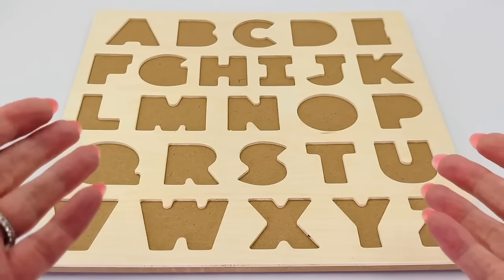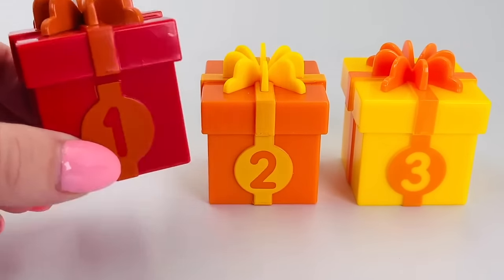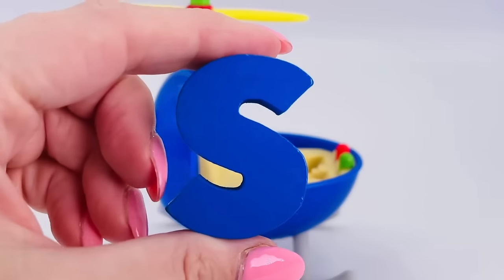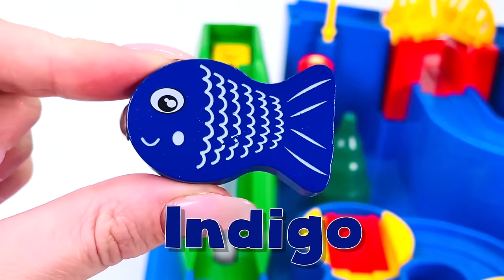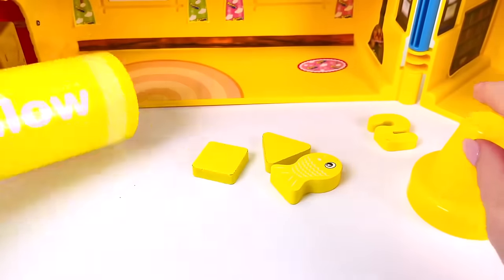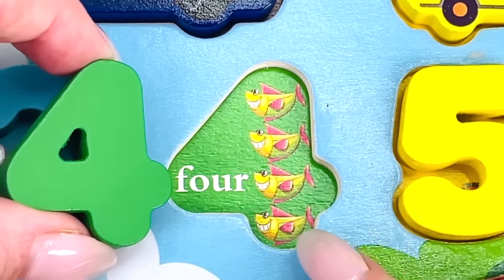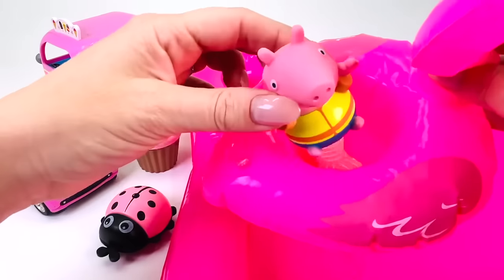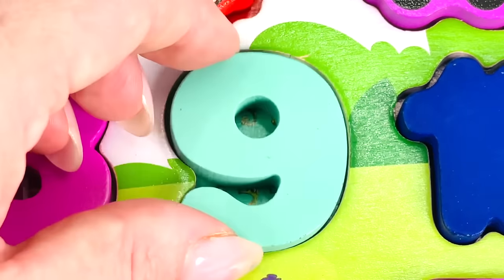Discover the Alphabet from A to Z with this Toy ABC Puzzle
This video is a great way for preschool toddlers to learn their ABCs all the way from A to Z.  The puzzle has all 26 letters of the alphabet.